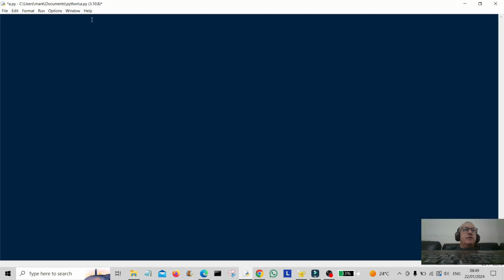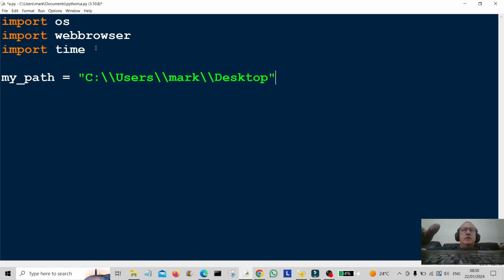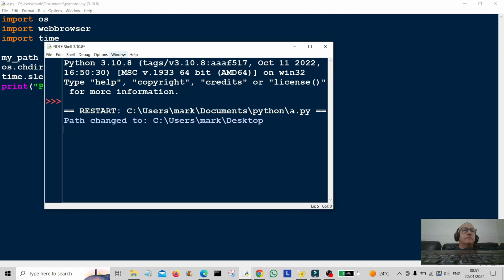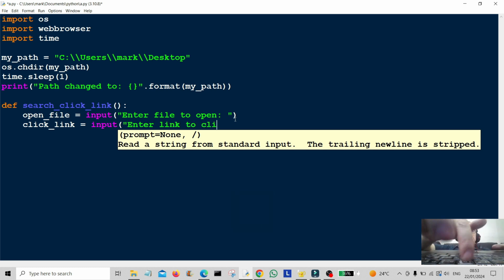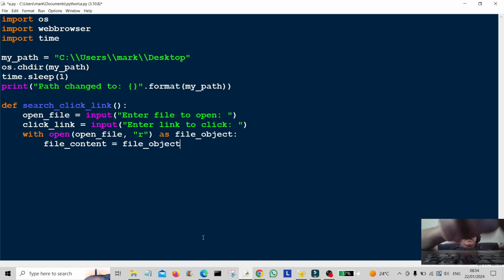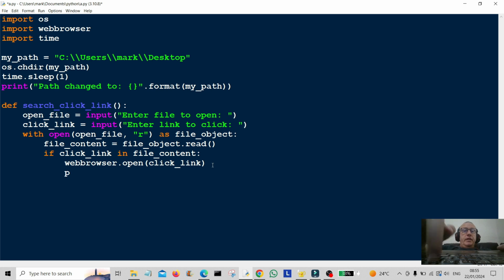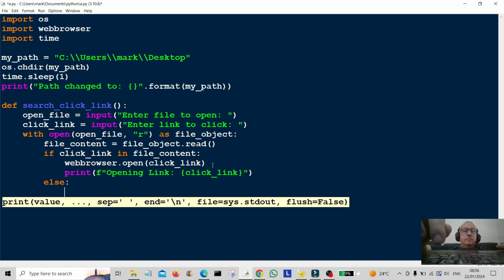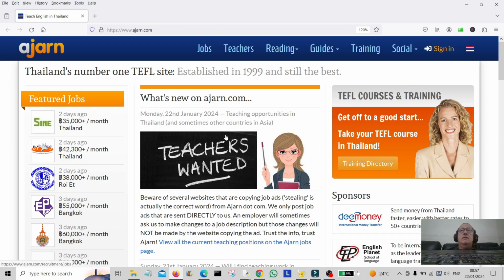Python FUN EASY Beginners Project - CLICK URL In TXT File 2024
Open A .txt File Click A Link And Open The Website. Easy Mini Project For Beginners In Python.